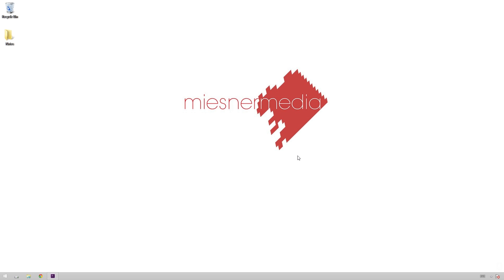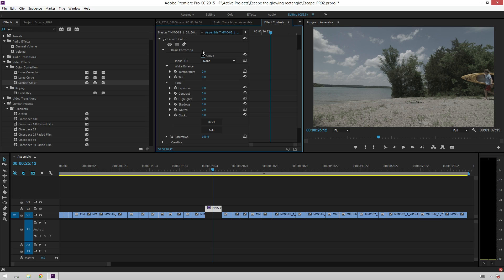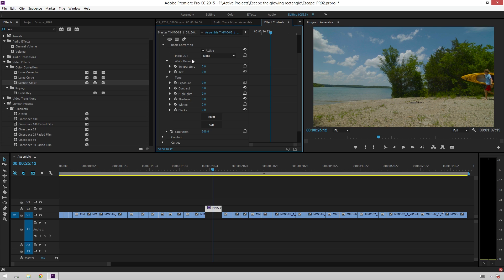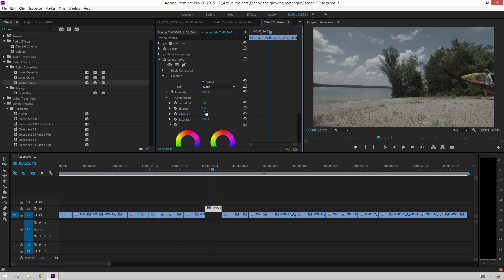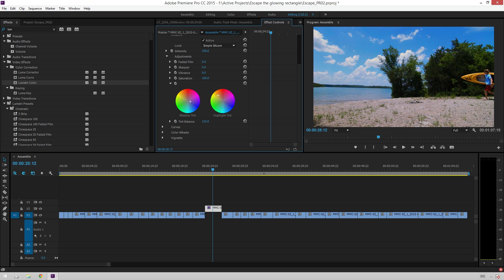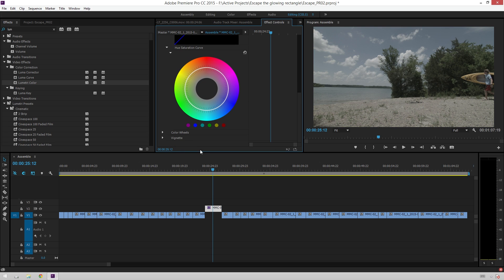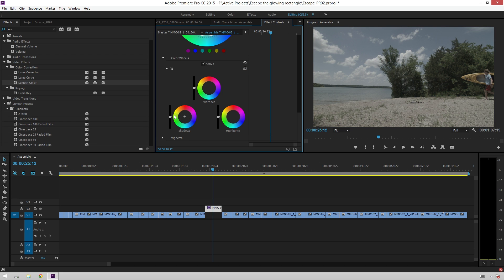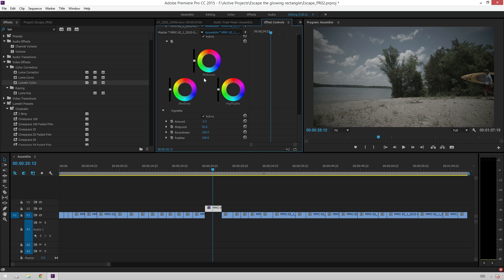Premiere Pro CC 2015 Lumetri Color Tutorial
Today Theo walks us through the new Lumetri Color effect and raves about how great it is!